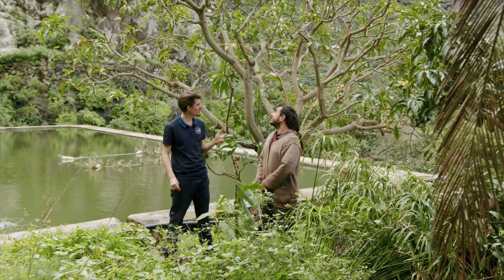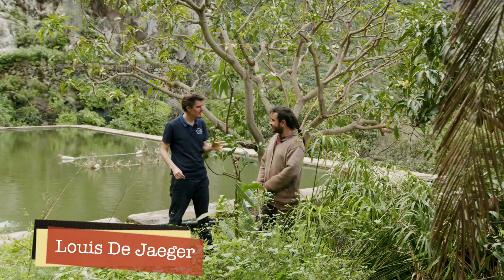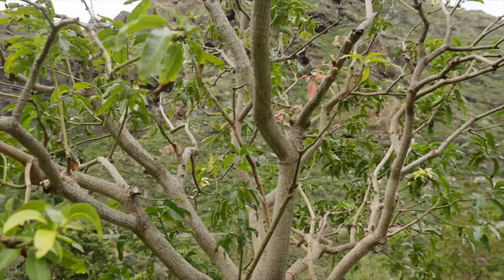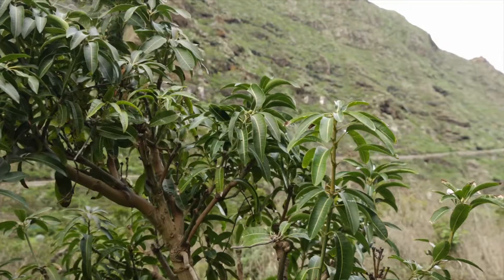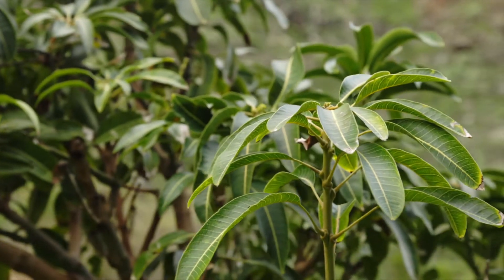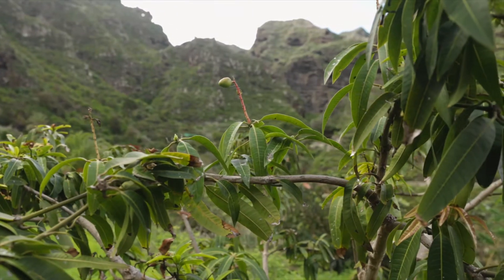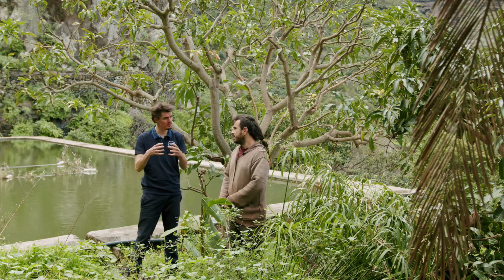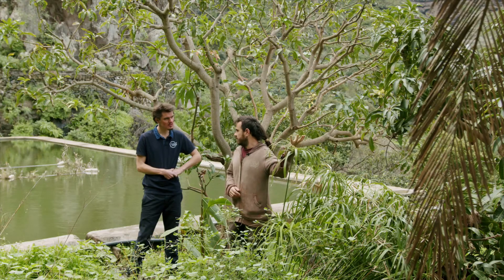The difference between Mango and Manga trees - Tenerife Permaculture Food Forest - Episode 3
Welcome to the beautiful island of Tenerife, Canary Islands, Spain.
We visit food forest & permaculture farm: Zangano Farm.
A magnificent place where we learn how to grow avocado, banana, mango, manga, palm tree, oranges, loquats,... We also hear David's story and learn more about the water problem on Tenerife.

This film is produced by Food Forest Institute and presented by Louis De Jaeger.

Met ondersteuning van Vlaanderen Circulair